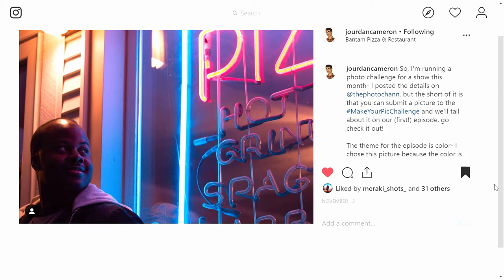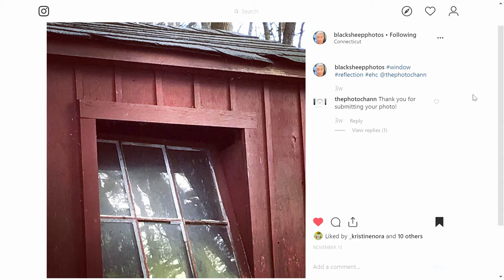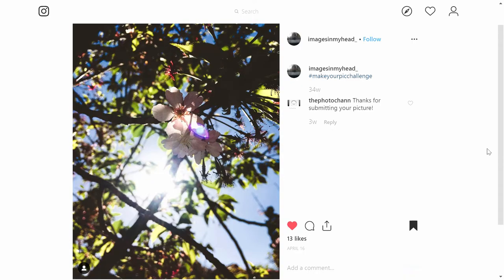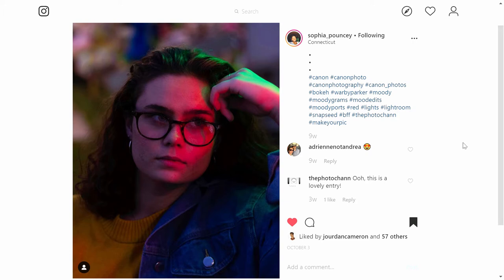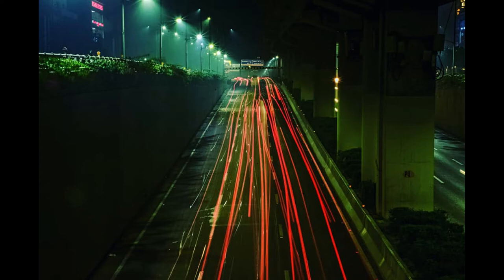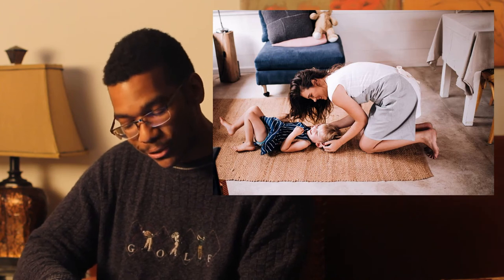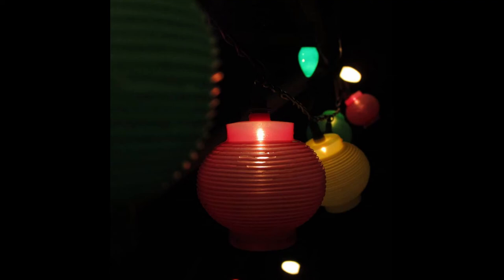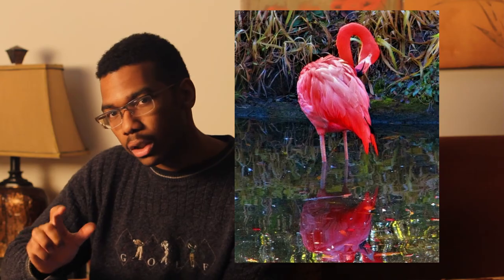Make Your Pic Episode 1 - Color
Our first episode is all about color- we look at your pictures and talk about how you made use of it, and why it matters to your pictures. Thanks to everybody who submitted photos; our next episode is all about black and white- to submit pictures for that episode, just use the hashtag MakeYourPicChallenge and tag @ThePhotoChann in your Instagram post- you could also DM us your picture or send an e-mail to .